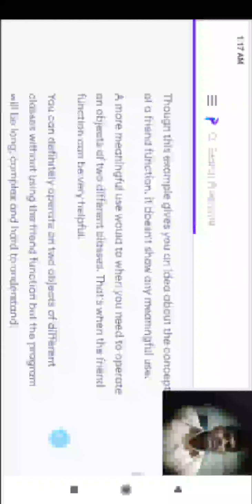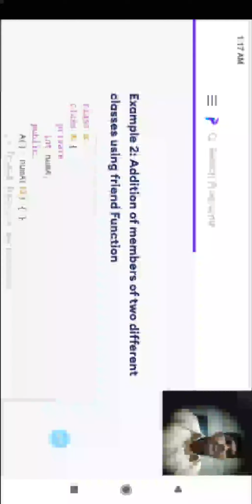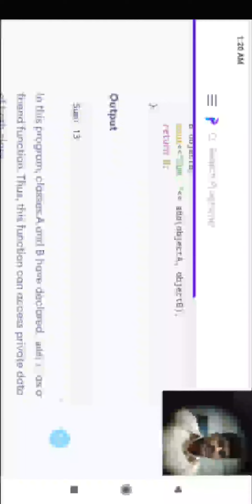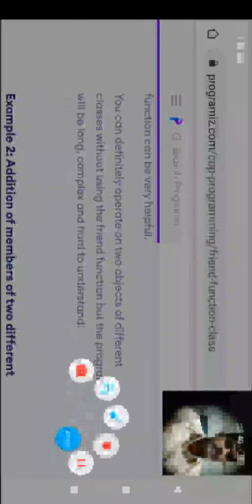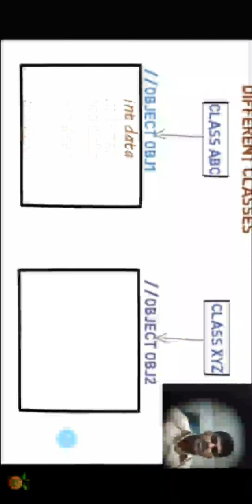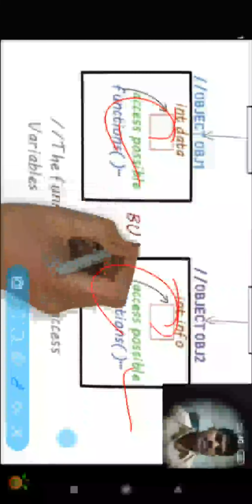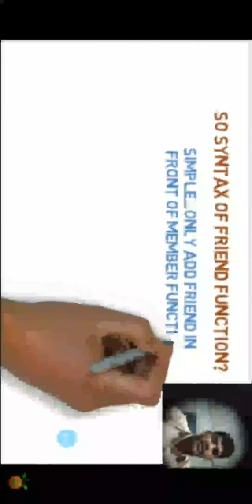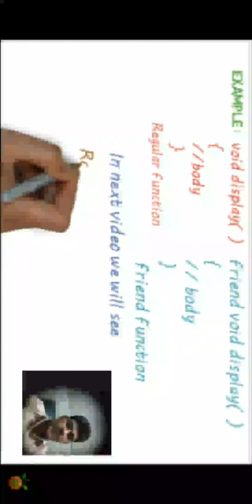FRIEND FUNCTION IN C++